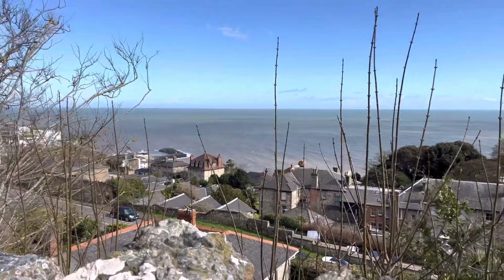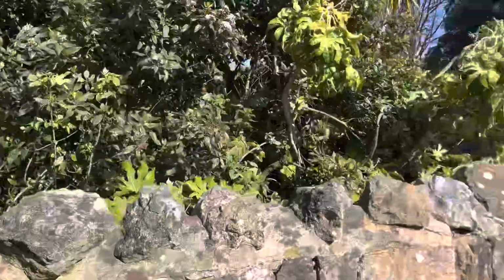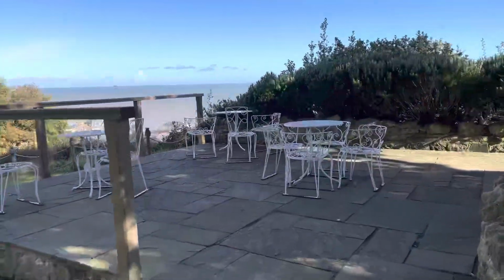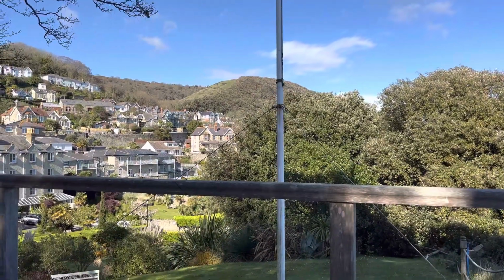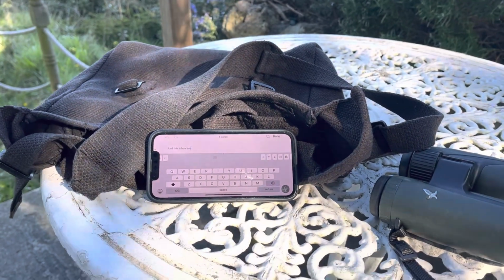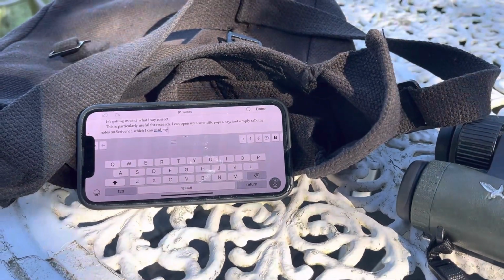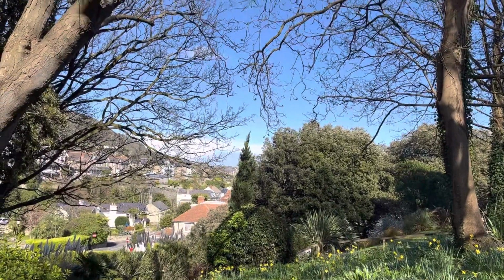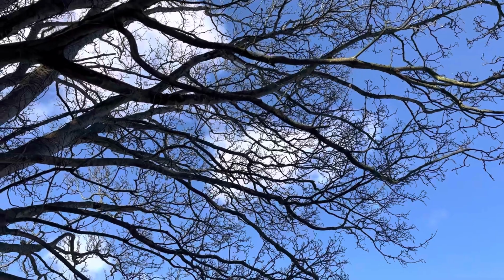Most writing for my nature ￼books takes place outside, in the wild. This is how I do it.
The last thing I want to do when writing my books is to sit inside. Especially when the weather is really nice!

Here, I give a brief demonstration of how are use my iPhone mini and the writing app Scrivener to write most of my words.

You can just imagine how it’s possible to write your first manuscript of your book out in the wild. No need for expensive computer equipment. Just a mobile phone and the Scriven are writing up.

Hopefully, this time next year, I’ll be doing this in Asia! ￼￼